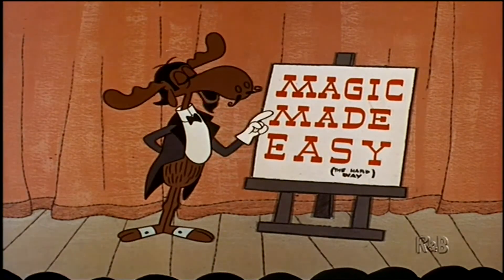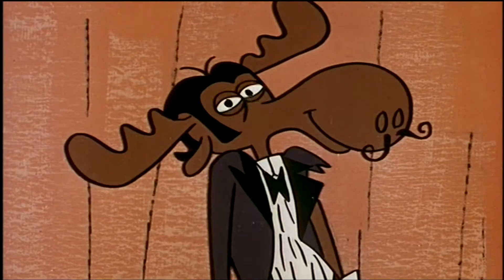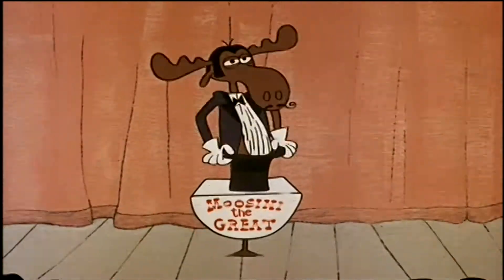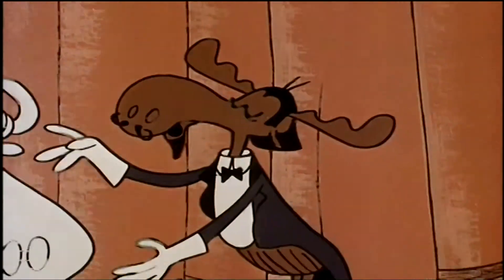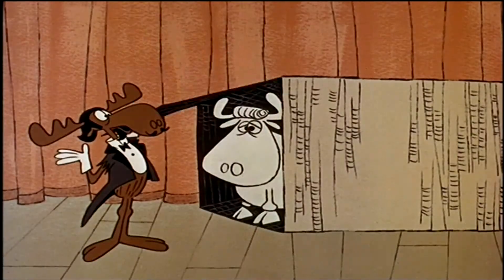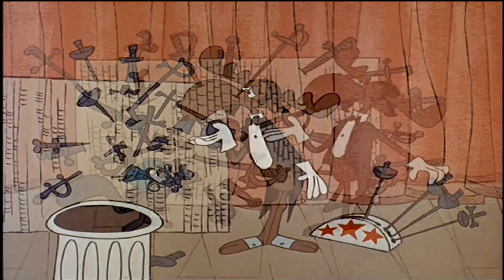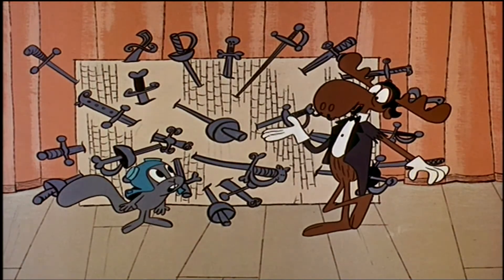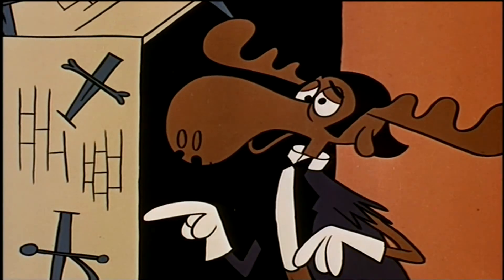Mr. Know It All - Magic Made Easy (The Hard Way)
Today's lecture is entitled

"MAGIC MADE EASY"

(The Hard Way)